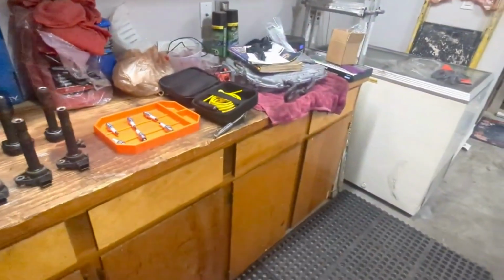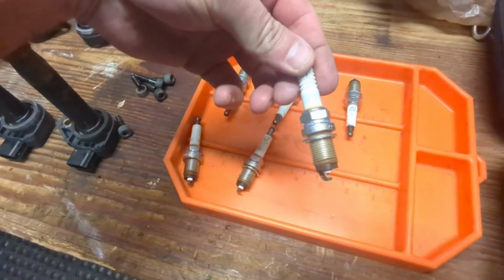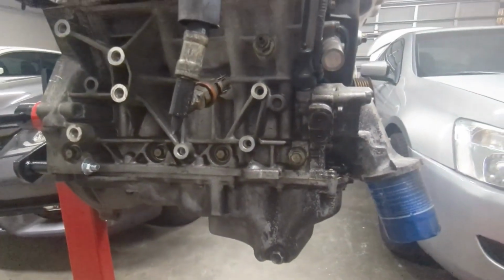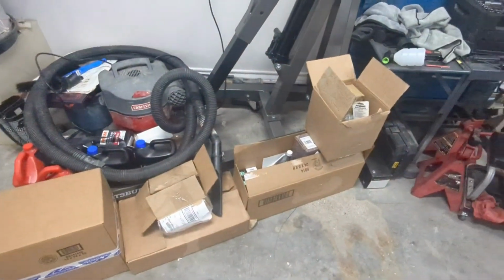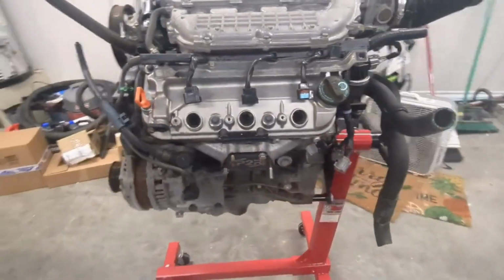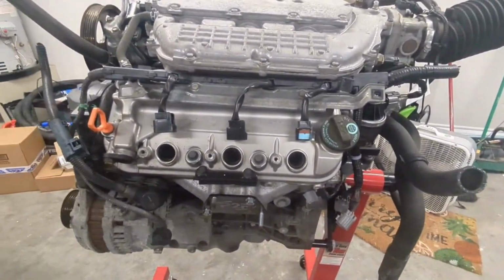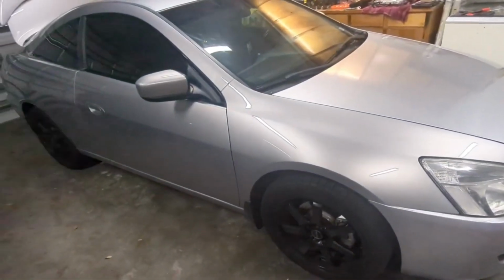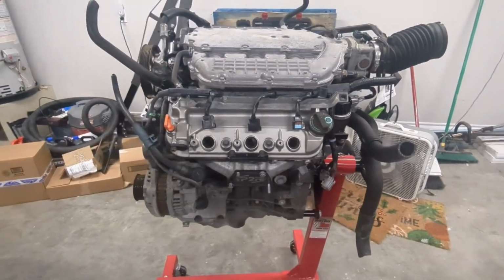Say hello to my new engine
Here is the replacement engine for our Million Mile Accord. In this video, I'll share where I found it, look at differences between this JDM engine and my engine, and also use an endoscope to look inside the cylinders.